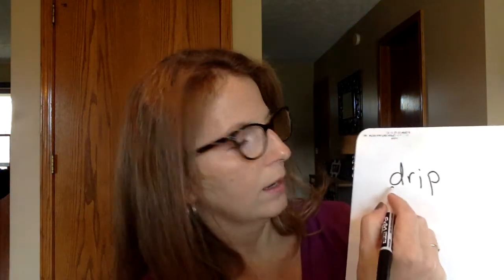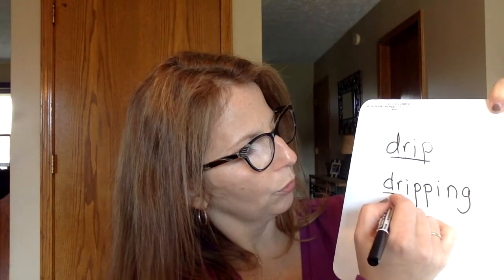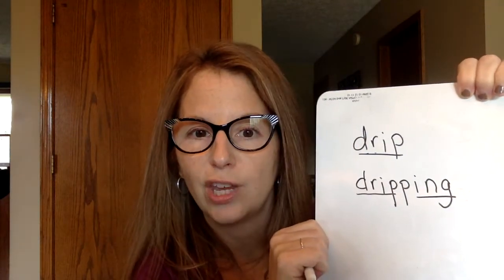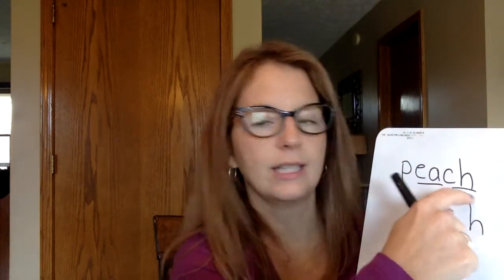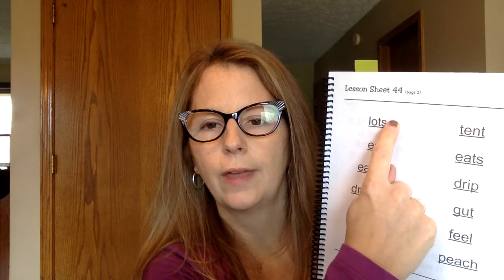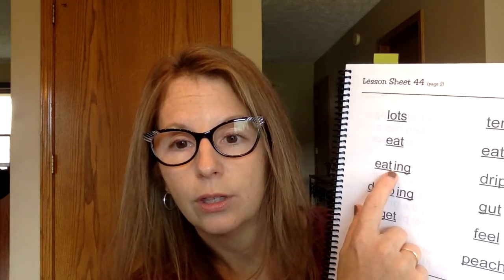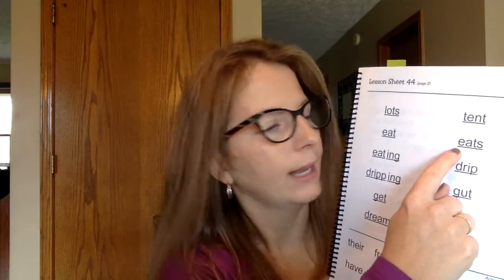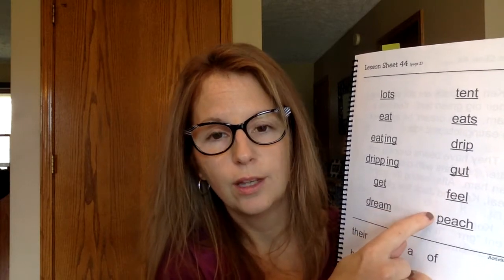Title 1 First Grade Lesson Week 3 Part 2